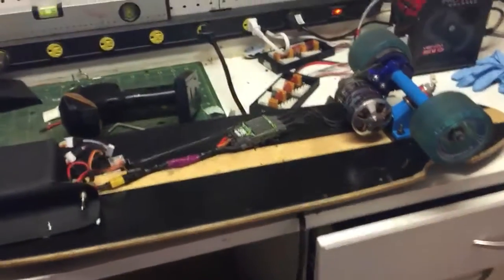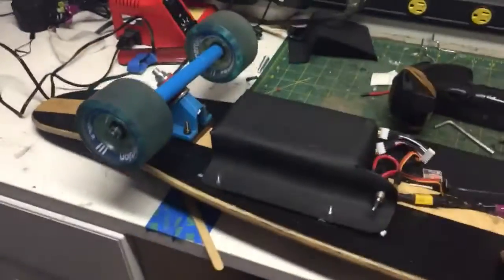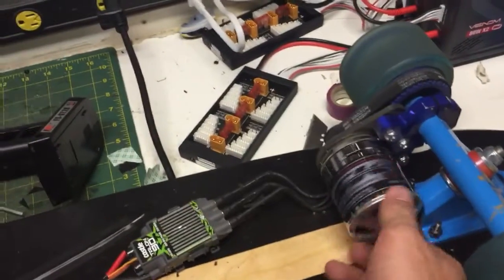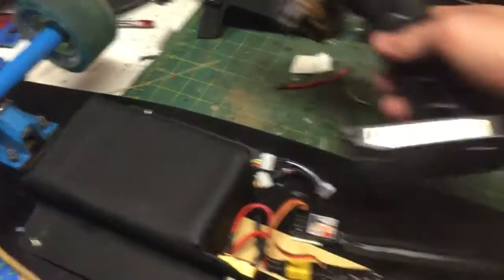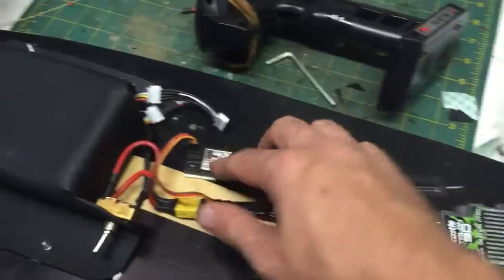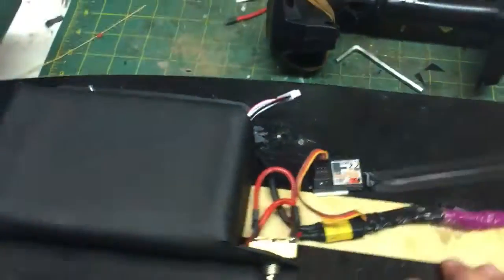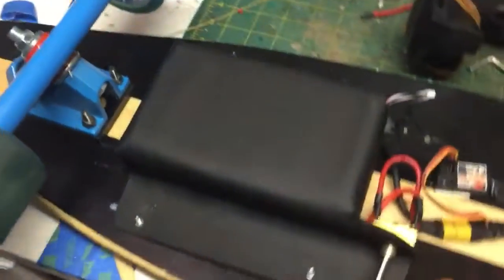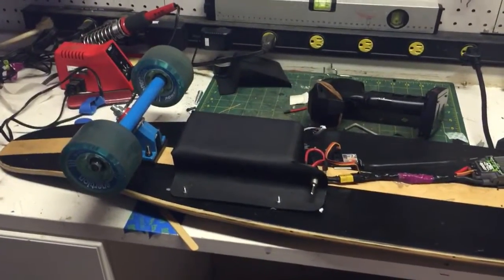DIY electric skateboard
Enertion trucks and motor mount
Turnigy sk3 245kv motor
Castle talon esc
2 x 3s 5000mah batteries (in series for a 6s total)
Frsk gt2b controller